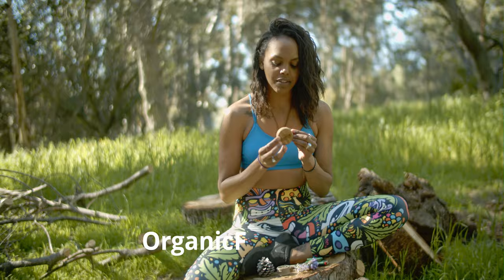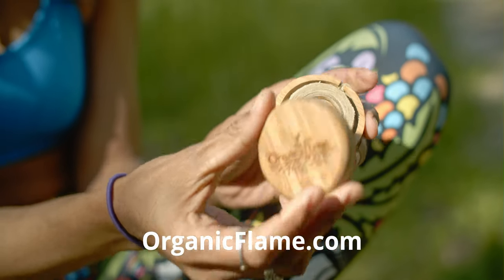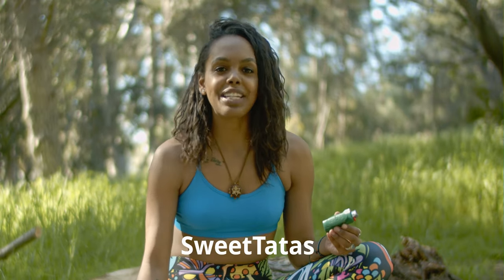OrganicFlame - How to use Hemp Wick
OrganicFlame hemp wick presented by Sweettatas 2019

Benefits of OrganicFlame - A healthier way to ignite - Beeswax & hemp - Proudly Made In USA

Registered Trademark 2013